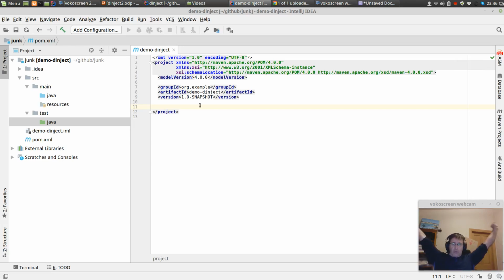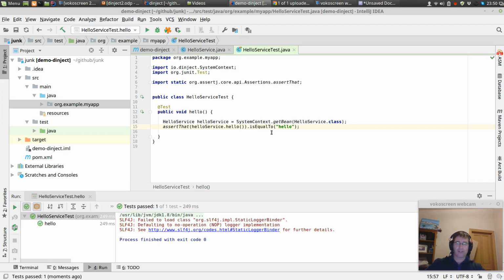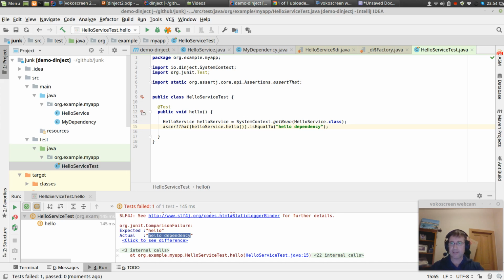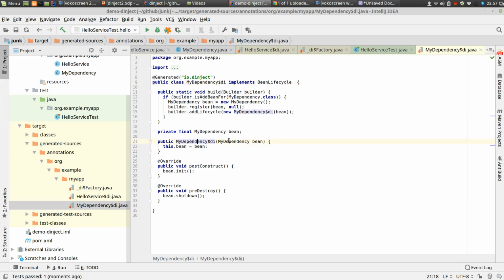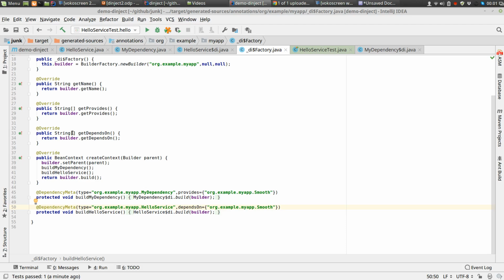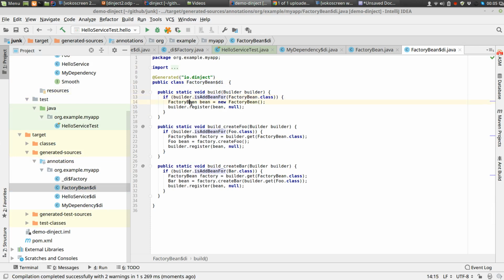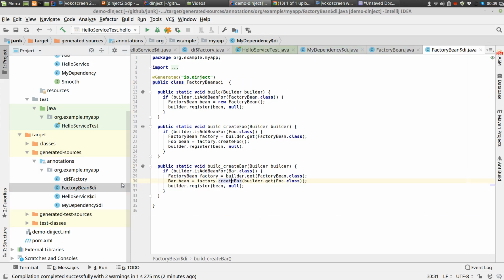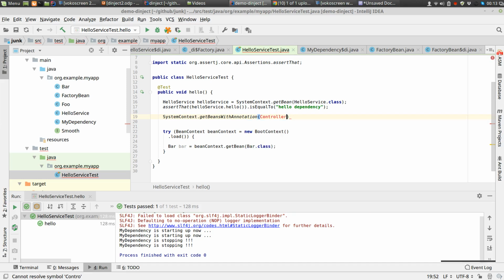DInject dependency injection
Source code generated dependency injection